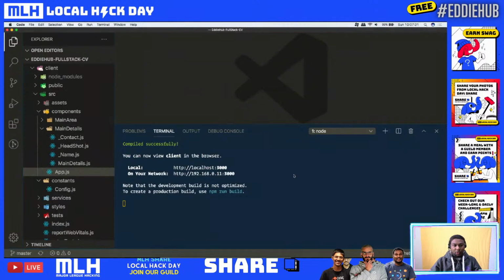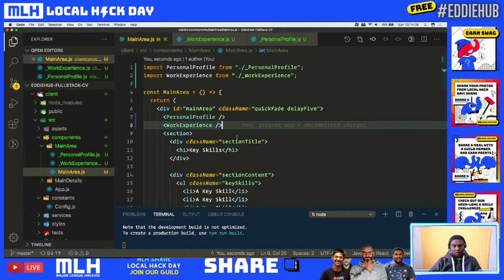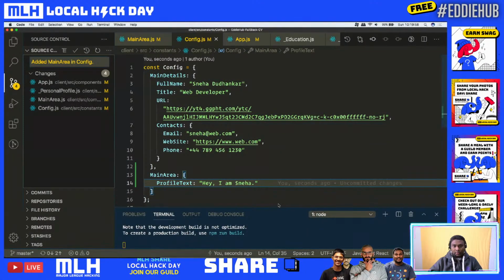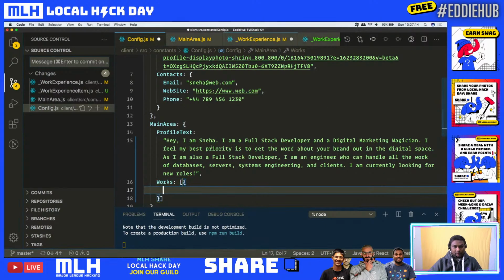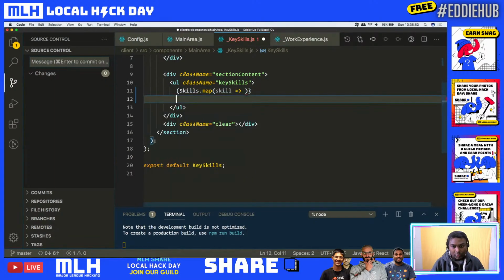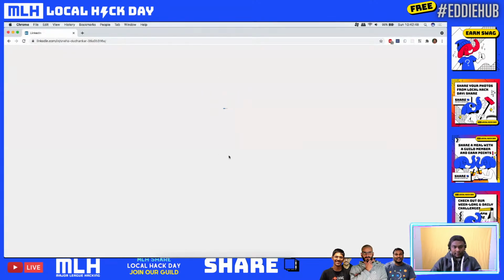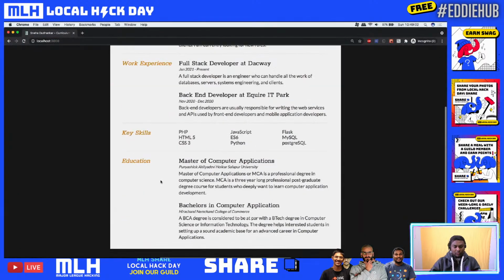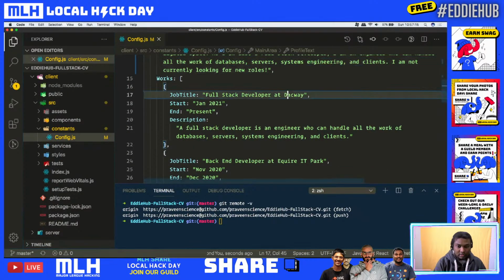Guild EddieHub​ Workshop 💻 | MLH LocalHackDay: Build | Creating a Reusable CV Part 2: FrontEnd 🌎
Our guild is number 1! Great work everyone! 🎉 💪🏻 😎

In case, if you have missed the other parts, here's the whole series:

Yesterday, in Part 1, we tried doing something great! We just finished the header part. Today, we'll be continuing the work we did yesterday and try to finish the whole front end part of things, so we can give it to others. 💼

👉  What is Guild?
One of the best parts of the community is that it allows people to meet and make connections with others, regardless of where you live. So we form a guild of hackers and fight for a spot on the leaderboard. Who wouldn’t want bragging rights for having one of the most active guilds within the MLH community? 🔥🔥

Every time we complete a challenge during the week of Local Hack Day: Build, we’ll earn points for our Guild. There’s strength in numbers so it’s important to spread the word. The more members we have, the more points we’ll get and the faster we’ll climb our way up the leaderboard.

👉  Our Guild Name?
EddieHub 🤓

👉  Where to register?

👉  What next?

👉  Where to head now?

👉  I haven't joined the Guild yet, what to do?
Select "EddieHub" 😍

👉  Now?
Get excited and pull up your sleeves!
Find 'eddiehub' channel in MLH server

👉  More Questions?
Keep them coming, why am I here for?